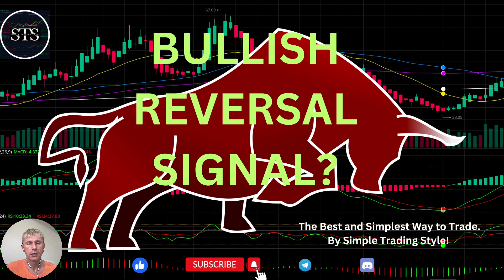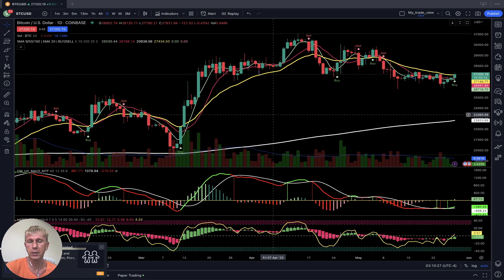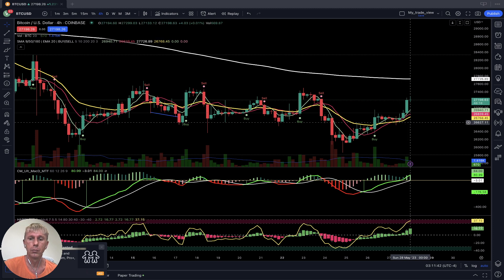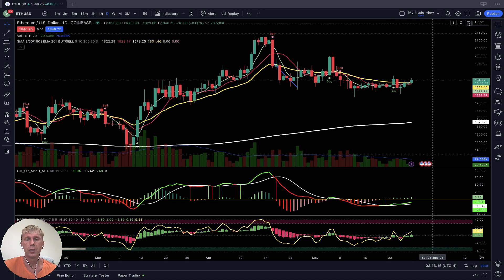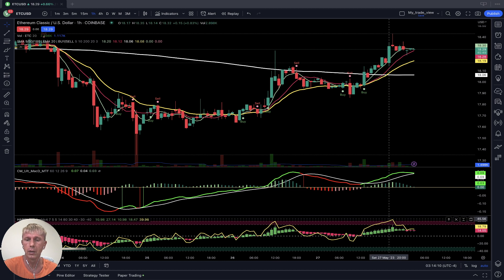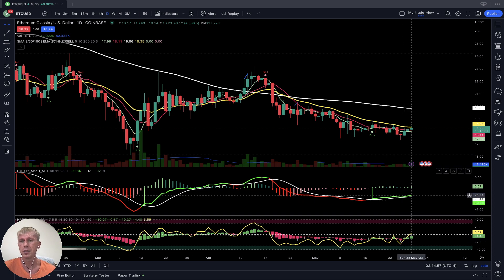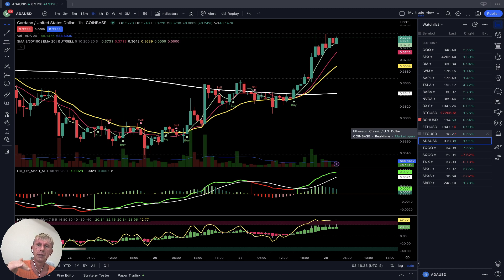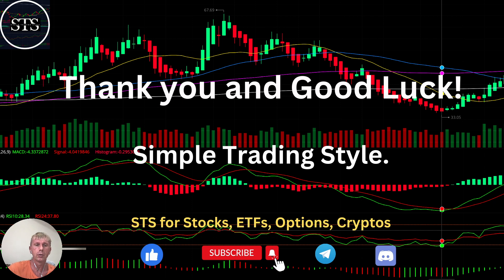Daily CryptoMarket Update CRYPTO BULLISH REVERSAL?